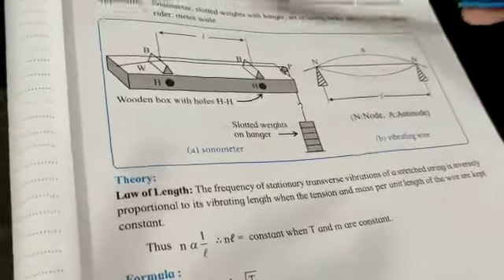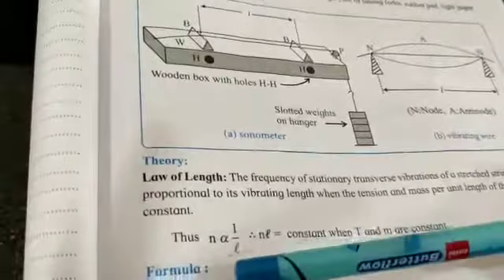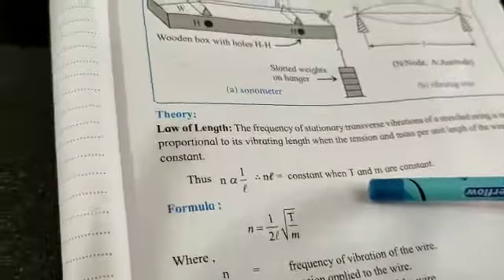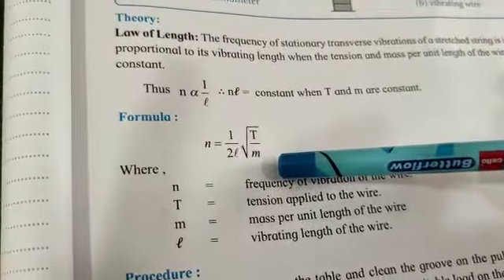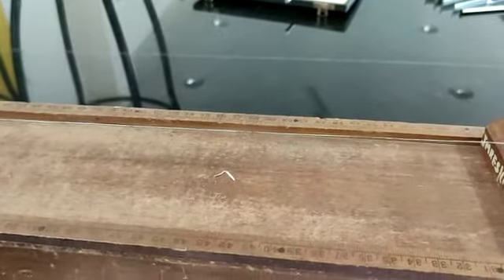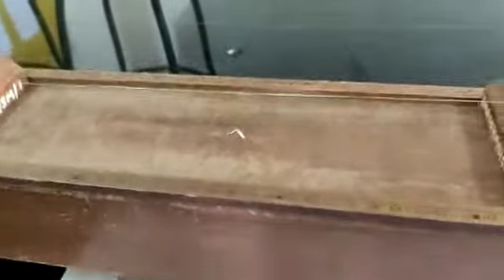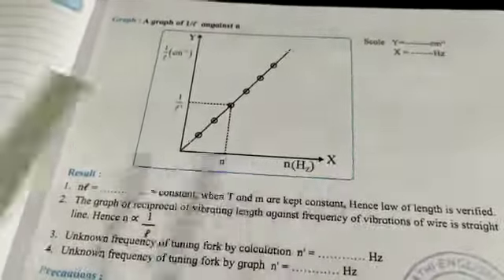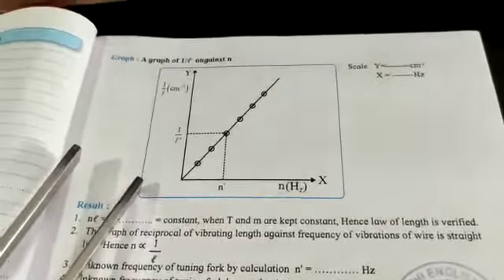sonometer 1 & 2 - Law of length _ 12th state board